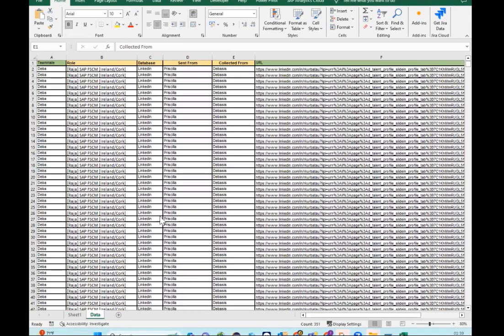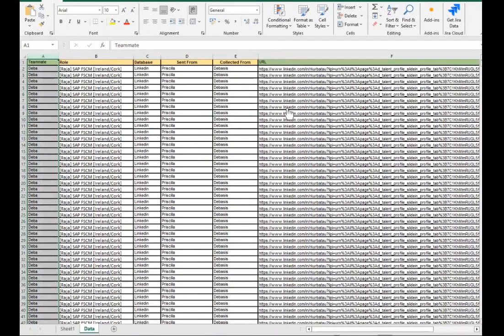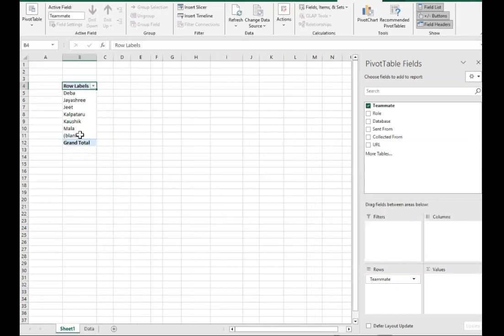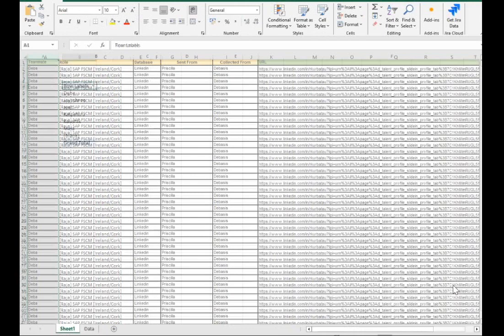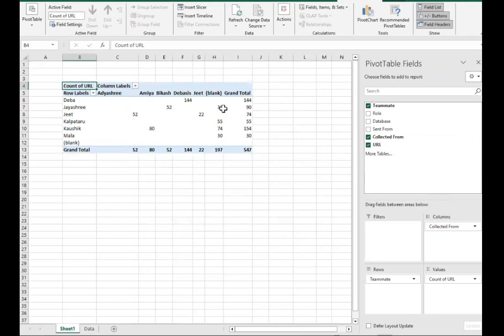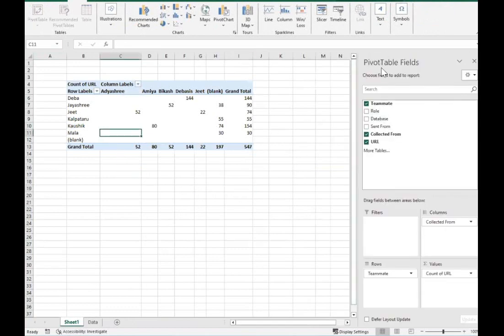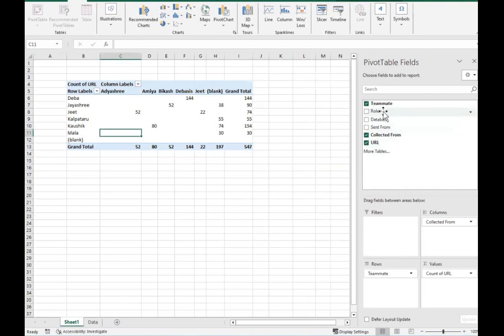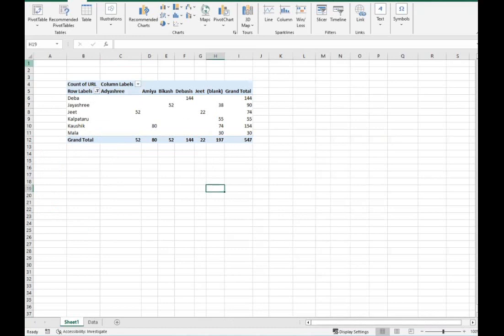Advanced Excel - Use of Pivot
Revolutionize your data analysis game with Pivot Tables in Excel! Transform raw data into actionable insights effortlessly. Condense complex information, adapt analyses in real-time, and accelerate decision-making. Pivot Tables are your shortcut to visually appealing, user-friendly data exploration. Say goodbye to information overload and hello to strategic clarity. Dive into the magic of Pivot Tables – where data becomes your ally in the pursuit of success!